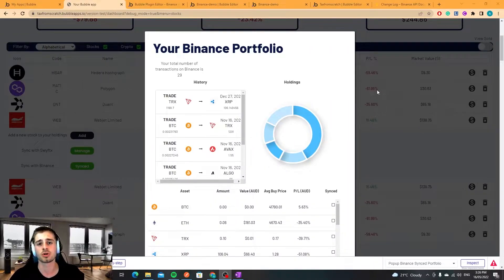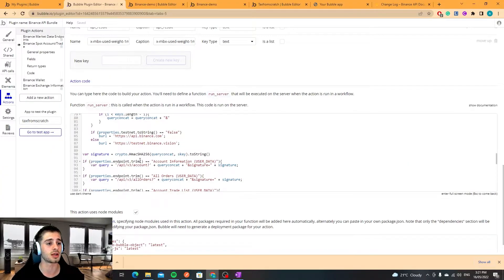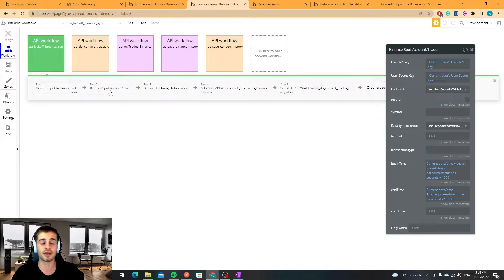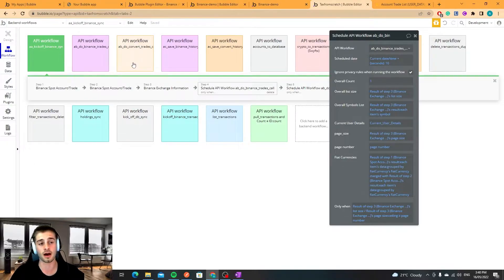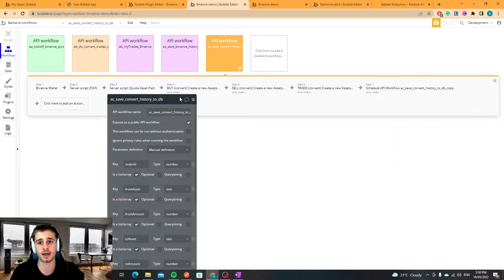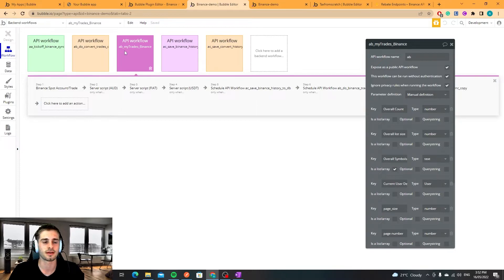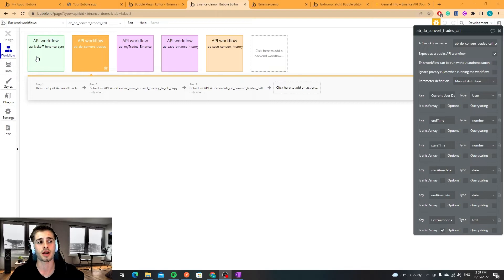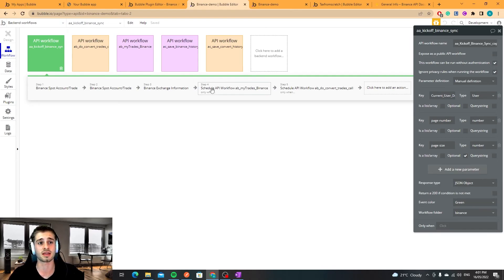Binance API Tutorial - How to get a user's Trading/Transaction History for Crypto Portfolio Tracking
This video goes through how to use the Binance API to get a users Trading (Transaction) History. We need a users Binance API key and API secret to get this data. We use Binance endpoints (including /myTrades and /convert/tradeFlow) to get this data. This video covers things like getting a users Binance deposit and Binance withdrawal history, a users trading history across every coin symbol offered on Binance and a users trade conversion history.  This video is a detailed walkthrough for how to use the Binance API to get the Binance trading history.